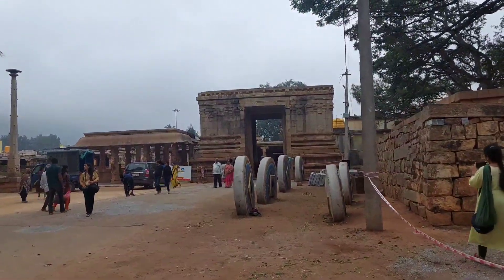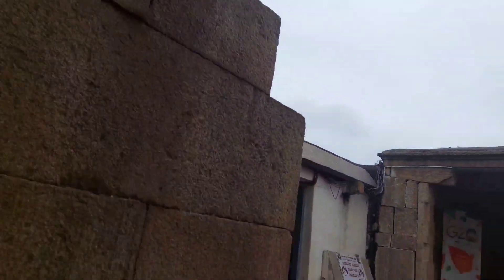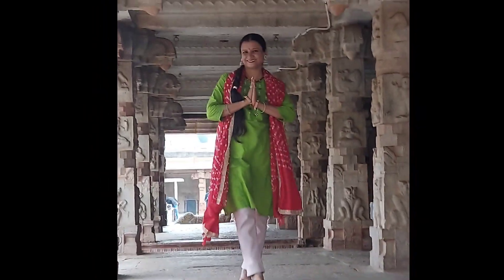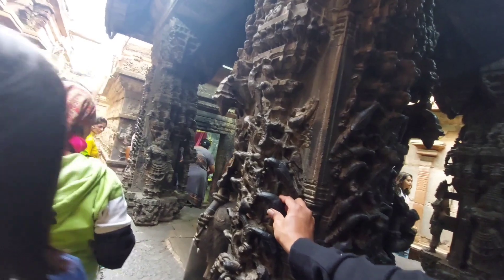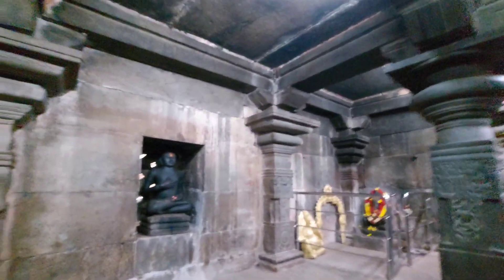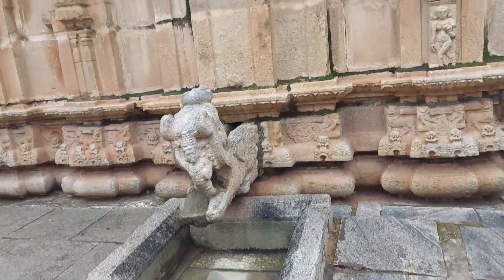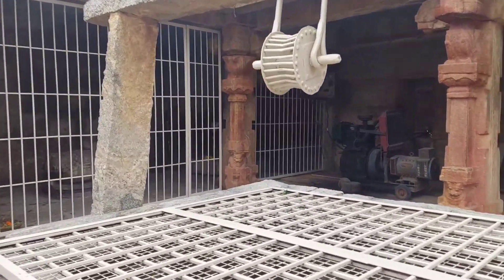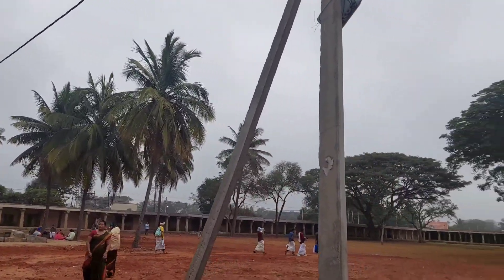Bhoga Nandeeshwara Temple near Nandi Hills#history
In this video I am showing you Bhoga Nandeeshwara Temple. It on the way to Nandi Hills.